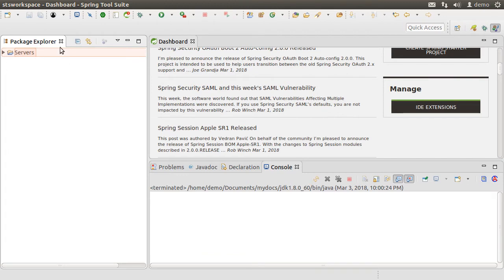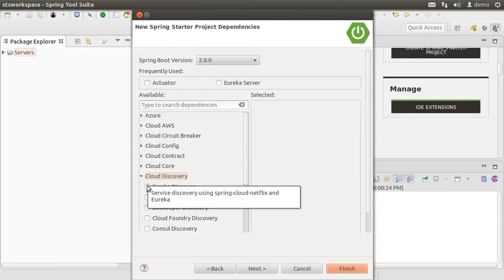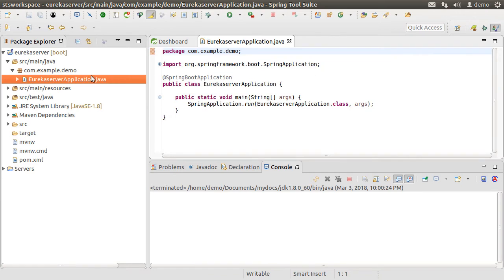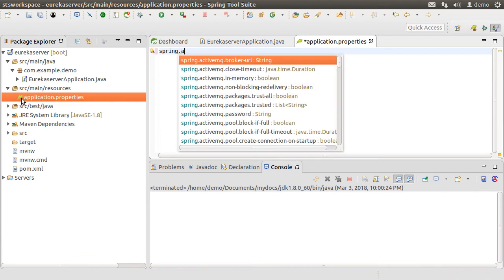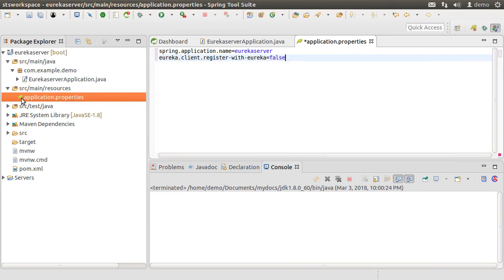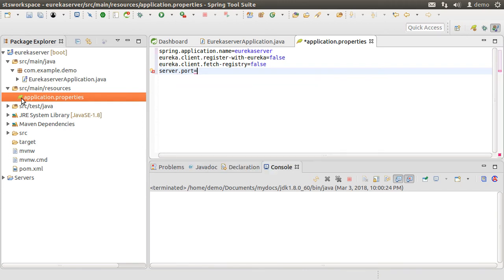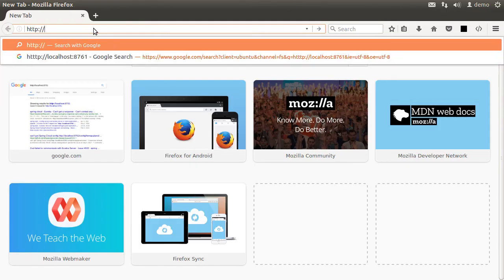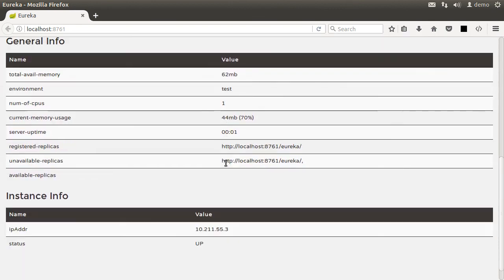Spring Cloud Service Discovery: Netflix Eureka Server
In this video we will build the Netflix Eureka Server, which will register the service instances.